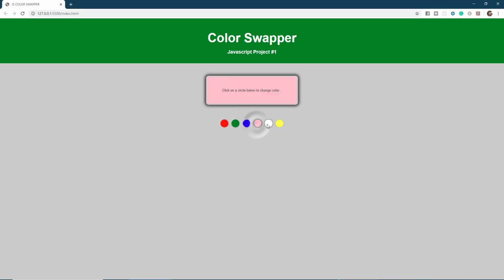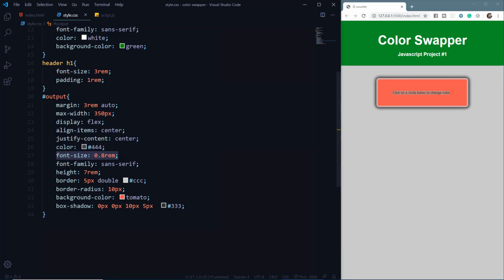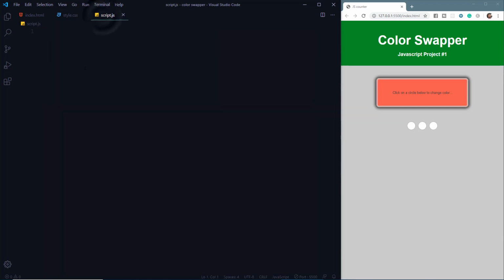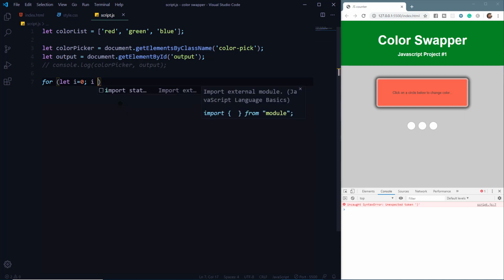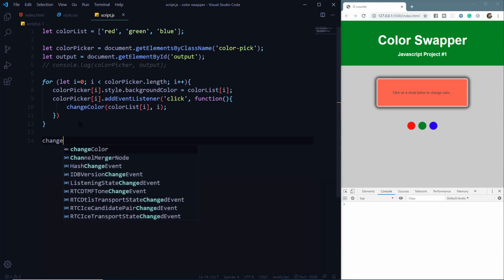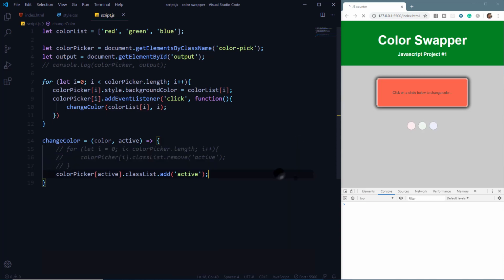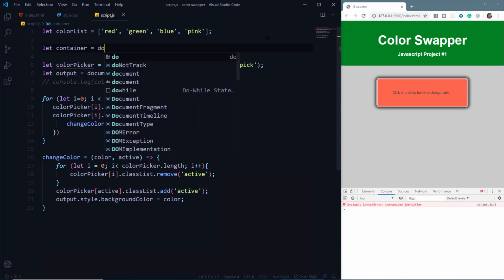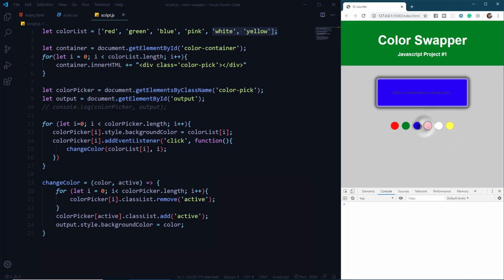JavaScript Color Picker | JavaScript Project #1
In this video, we will learn how we can create a color picker. We will dynamically add the color picking circles depending on the number of colors we have.

If you are just starting out with web development.